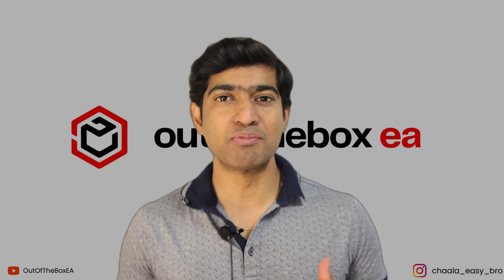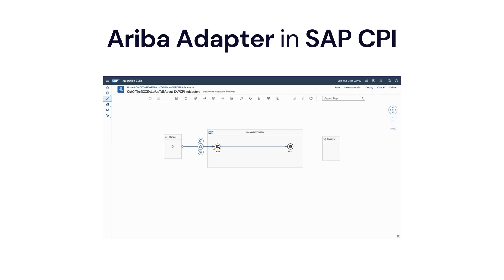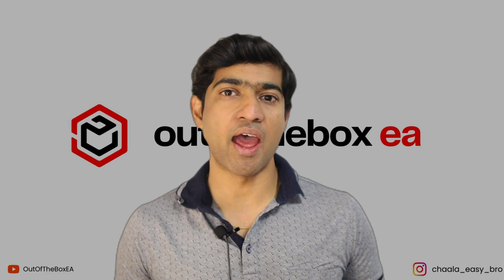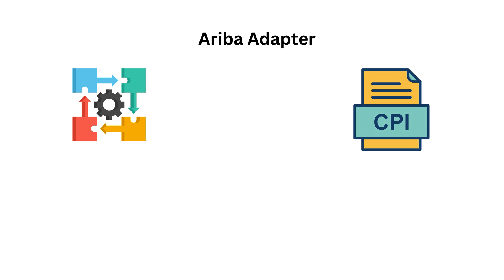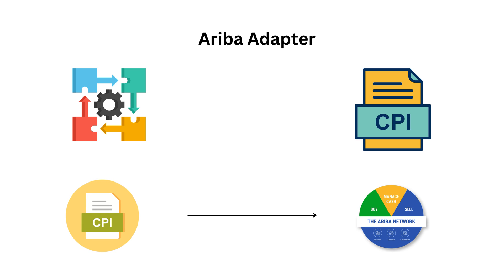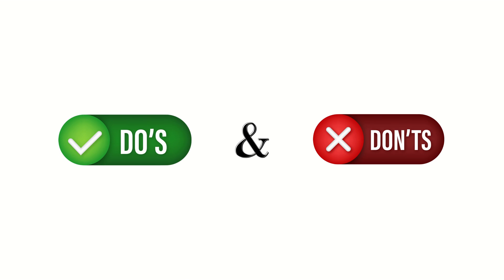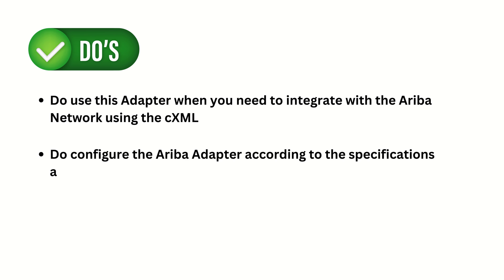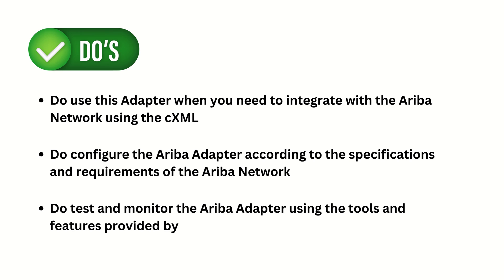What is SAP CPI Ariba Adapter?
The SAP CPI Ariba Adapter is a software tool that enables seamless integration between SAP Cloud Integration (CPI) and the Ariba Network. It facilitates the exchange of business-specific documents in commerce eXtensible Markup Language (cXML) format between SAP applications and the Ariba Network. This integration enables organizations to streamline their procurement processes and enhance collaboration with their suppliers.

Key Features of the SAP CPI Ariba Adapter:

Seamless Integration:
Enables the exchange of cXML documents between SAP applications and the Ariba Network without the need for additional middleware or infrastructure.
Simplified Configuration:
Provides a user-friendly interface for configuring sender and receiver channels to establish connections with the Ariba Network.
Flexible Transformations:
Supports data transformations and mappings to adapt cXML messages to specific requirements and data structures.
Error Handling:
Provides robust error handling mechanisms to ensure successful data exchange and recover from errors effectively.

What is Ariba Adapter?
How to work with SAP CPI Ariba Adapter?